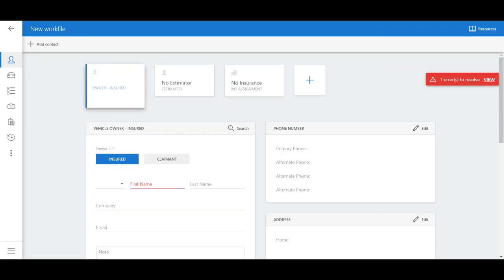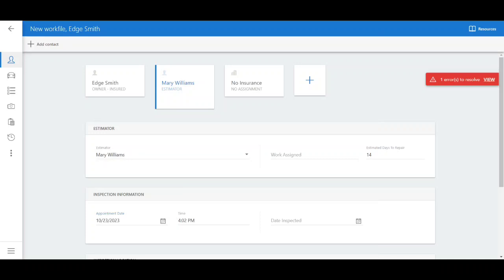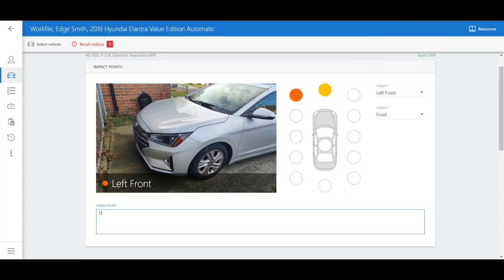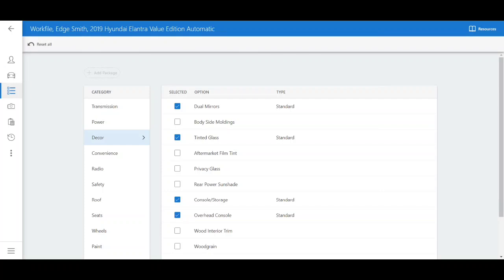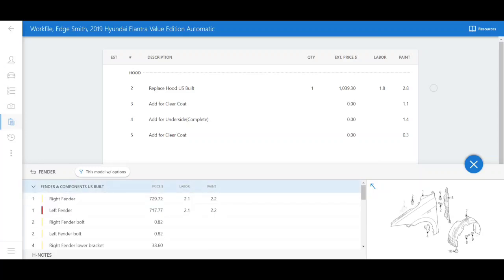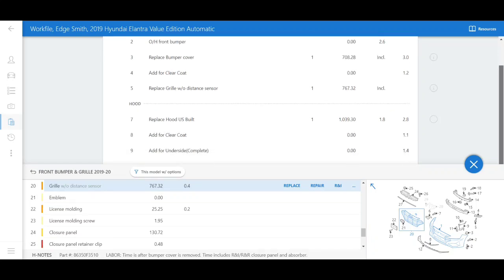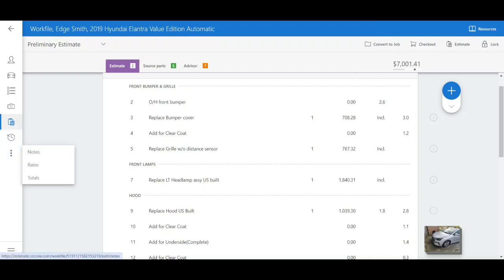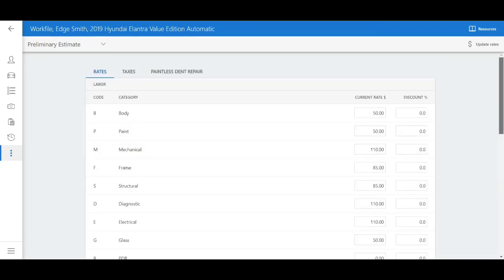Andrew's Homework Assignment (Write a collision estimate)